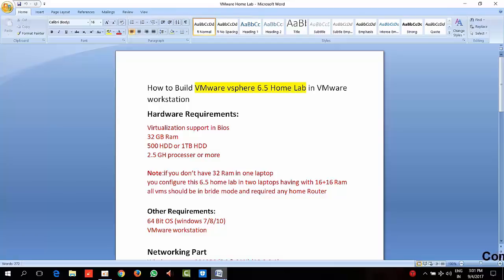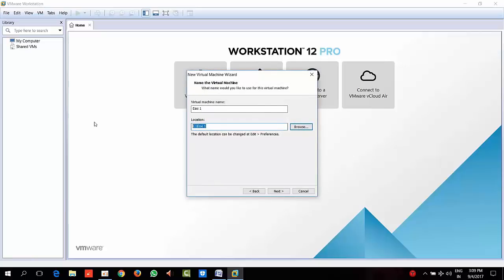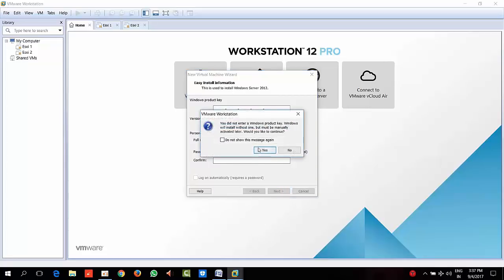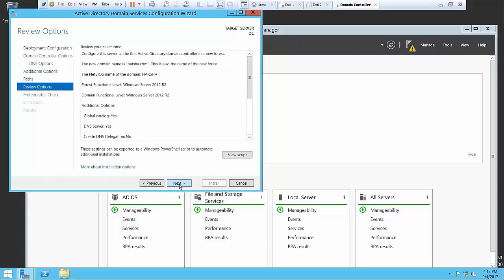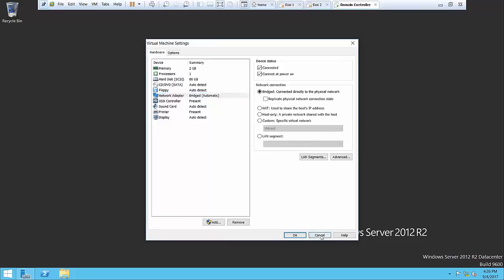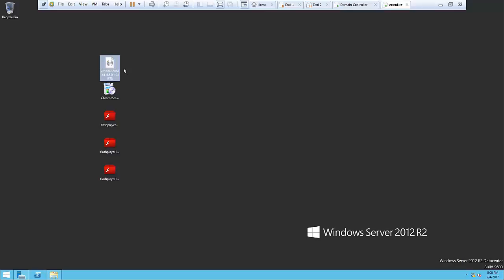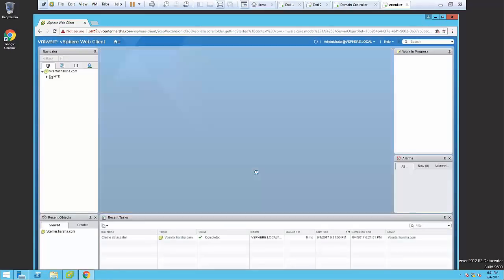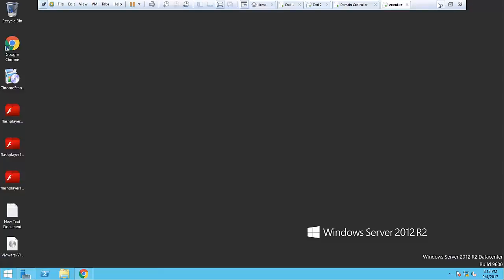Vmware Home Lab 6.5 | How To Setup Vmware Vsphere Home lab In Vmware Workstation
For Vmware Vsphere 5.5 Home Lab

vSphere, vsphere 6.0, Datacenter, Home Lab, Whitebox, ESXi 6.0, vCSA, VMware
esxi
vsphere
vmware esxi
vsphere client
vm ware
vmware vsphere
vmware vsphere client
vshere
wmware
vmware server
vmotion
vmware view client
vmware free
vmware esx
vsphere client download
vmware vcenter
vmware client
vmware training
vcenter server
vmware converter download
vmware virtual machine
esx server
esxi download
vmware vdi
vmware education
vmware vsphere client download
esxi free
vmware hypervisor
free vmware
vmware cloud
exsi
vmare
vmware vsphere hypervisor
vmware esxi download
vmware backup
vsphere hypervisor
vsphere 5.5
vmware essentials
vmware licensing
vmware 5.5
vsphere download
vmware vcenter server
vmware vmotion
esxi server
vmware esxi free
vmware vsphere 5.5
vmware virtualization
vmware appliance
vmware tutorial
vmware essentials plus
vware
vmware license
esx host
vsphere essentials
vmware data recovery
vm server
vmware learning
vmware cluster
vmwar
download esxi
vmware high availability
what is esxi
vmware server free
vmware software
esxi host
vmware versions
virtualization basics
wm ware
vmware labs
vmware esx server
esxi backup
esxi vmware
vmware vsphere 5
vsphere esxi
vmware pricing
free esx
free esxi
vmware client download
vmware storage
vwware
vmware certified professional
vmware lab
vmware vsphere essentials
vsphere essentials plus
vmware viewer
esx vmware
what is vmware vsphere
fault tolerance vmware
vmware sphere
vsphere free
vshpere
vmwa
virtualization for dummies
vsphere server
download vmware esxi
vsphere 5
esxi 5
vmware host
vm esxi
esxi client
esx download
backup vmware
vmware esxi 5
esx 5.5
vmware free version
vmware vsphere esxi
vmware course
vmsphere
vmware hosting
configuration manager 2012
vmware home lab
vmware esxi license
esxi 4.1
vmware esx download
vmware online training
vmware courses
vmware price
vsphere vcenter
download vsphere
esxi 5.0
vmware exsi
vmware esxi 5.0
vmware configuration manager
vm웨어
vmware vsphere standard
vmware vsphere essentials plus
esx cluster
vsphere standard
backup esxi
vmware esxi server
esx free
vmware esxi client
high availability vmware
esxi free limitations
install esxi
vmware training videos
esx esxi
vmware upgrade
esxi cluster
backup vmware esxi
vmware virtual
esxi home lab
vmware lab manager
esxi vsphere
vm vsphere
vmware books
vsphere vmware
vmware vsphere free
esxi versions
vmware freeware
what is vmware esxi
cluster vmware
vsphere backup
esxi version
learn vmware
vspere
vmware uk
bare metal virtualization
esxi logs
update esxi
vsphere cluster
vsphere pricing
vmware cloud hosting
download esx
vmware sphere client
vmware esxi backup
vmware vm
vmware classes
esxi ssd
vmware certification training
esx servers
vmware esx free
vmware vsphere server
vm esx
vsphere client 4.1 download
vmware free esxi
virtualization vmware
vmware cloud computing
is esxi free
vmware hardware
vmware vsphere licensing
free vmware training
vcenter vsphere
what is esx server
upgrade esxi
vmware learn
vmware server virtualization
free esxi backup
cloud vmware
vcp training
vmware vsphere client 4.1
vsphere training
vmware vsphere training
esxi 3.5
vsphere esx
esxi license cost
vmware servers
esxi on esxi
vmware vshpere
home virtualization server
server vmware
esx i
vm ware server
vmware virtual server
vmware overview
esxi latest version
vmware connection server
free vmware server
esxi hardware compatibility
vmware solutions
vmware mobile
vmware x64
home lab server
vmware vsphere 4
esxi server hardware
esx 5
vsphere 4
esx 3.5
esx server download
esxi server download
vmware training free
esxi hardware
vmware esxi pricing
esxi vmotion
vmware vshere
vm ware esxi
vmware free training
vmware virtualcenter server
vmware esx/esxi
vmware vsphere vcenter
virtualization training
vmware exi
free vsphere
wmware esxi
download vsphere client 4.1
vmwareesxi
esxi limitations
esxi web interface
vm training
vmware lab setup
vmware esx server download
vmware vsphere pricing
esxi lab
esx vsphere
cheap esxi server
vmware esxi license cost
home esxi server
esxi vm
online vmware training
esxi pricing
what is esxi server
vmware vsphere linux
vmware training courses
install vmware esxi
esxi plugins
esx client
esxi free version
latest esxi version
what is a vmware
virtual infrastructure client
esxi kickstart
free esxi limitations
vsphere home lab
vmware home
esx 4